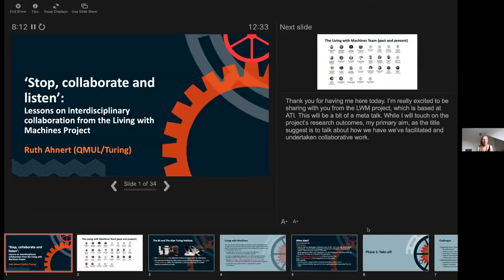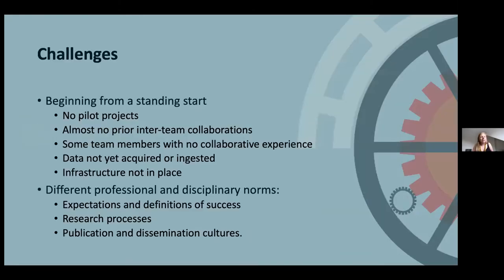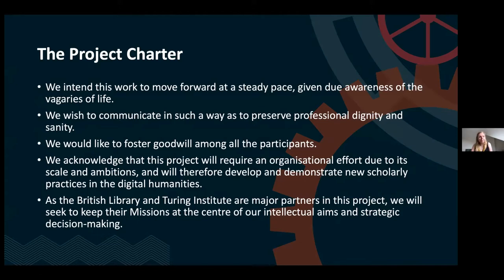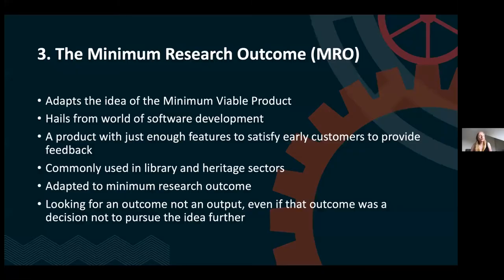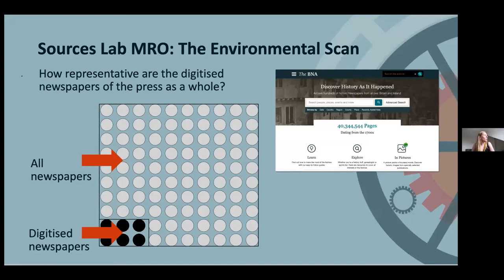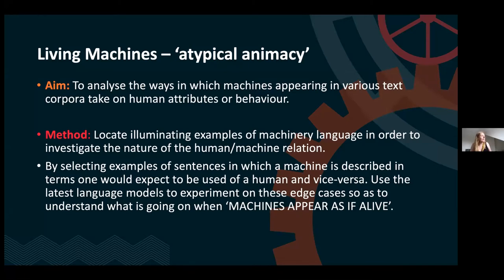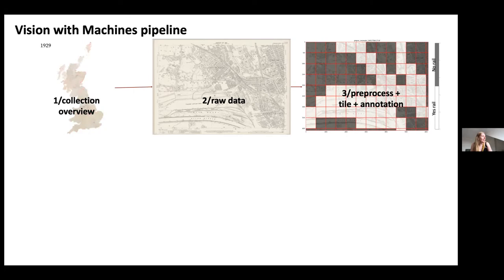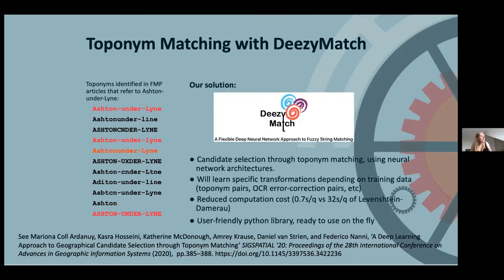Lessons on interdisciplinary collaboration from the Living with Machines Project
Digital Humanities Research Hub seminar
Ruth Ahnert (Queen Mary University of London), “Stop, collaborate and listen”: Lessons on interdisciplinary collaboration from the Living with Machines Project
June 17, 2021, 12:30.

The Living with Machines project, based at The Alan Turing Institute, brings together historians, data scientists, curators and library professionals, computational linguists, and digital humanists, to examine the human impact of the coming of the machine age (c.1780-1920). This paper will discuss what it is like collaborating on such an unusually large and interdisciplinary project. It will discuss in particular the challenges of creating a shared vision and programme of research that respects the different research and work cultures of its members, and their expectations about how to work, what constitutes a meaningful outcome, and how that should be disseminated.